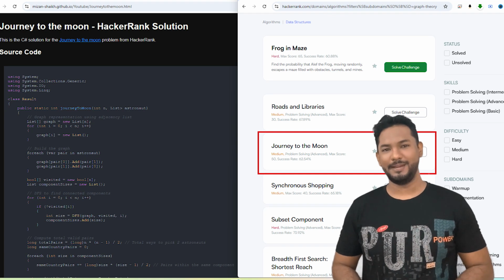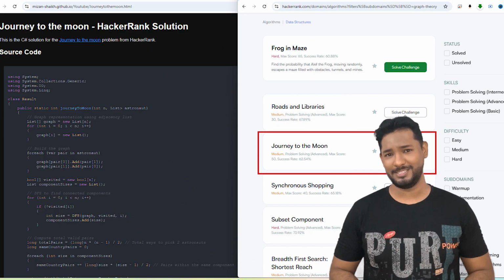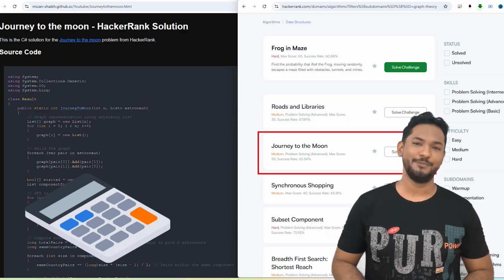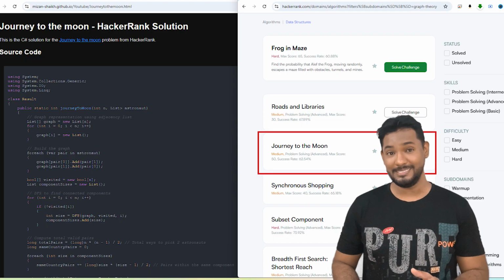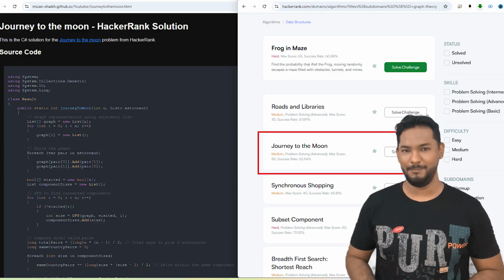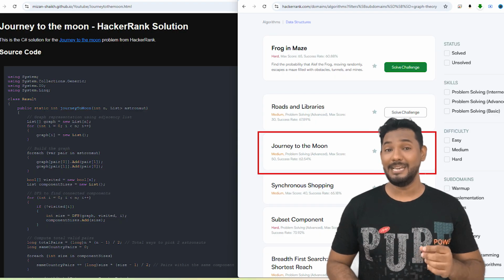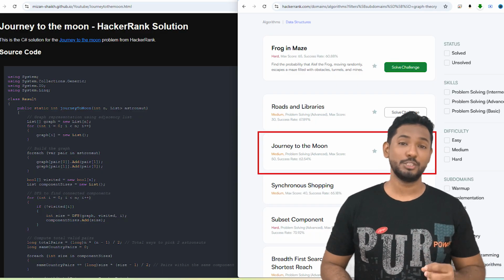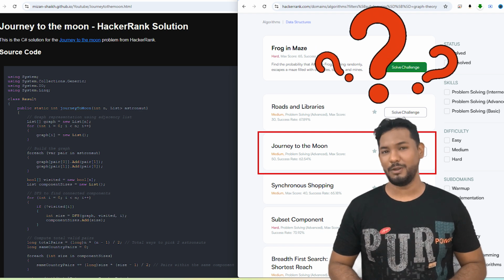Solving "Journey to the Moon" | Graph Theory & DFS Explained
Space travel sounds thrilling, but what if you had to assemble the ultimate astronaut crew for a journey to the moon? In this video, we break down the HackerRank graph theory problem "Journey to the Moon", exploring how Depth-First Search (DFS) helps us solve it.

We’ll cover:
🚀 How astronauts and their friendships form a graph
🌍 Finding connected components in the graph
📊 Using combinations to calculate valid astronaut pairs
🧠 Key coding concepts for interviews & competitive programming

By the end, you'll understand DFS, connected components, and combinatorial math—all essential for tackling graph problems efficiently.